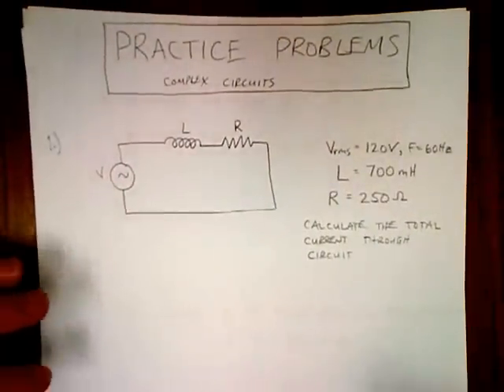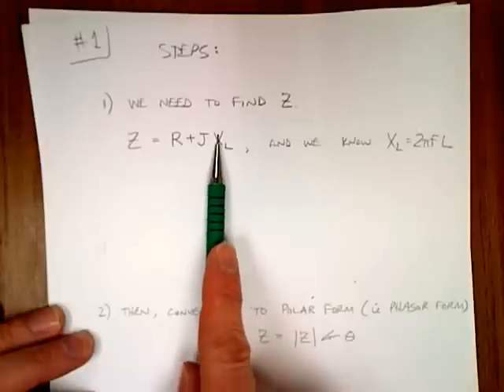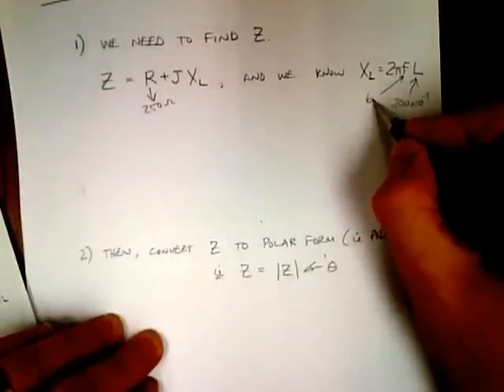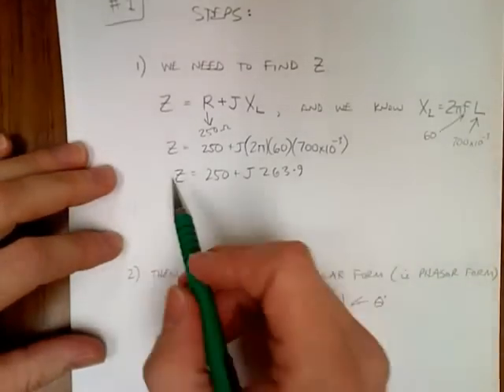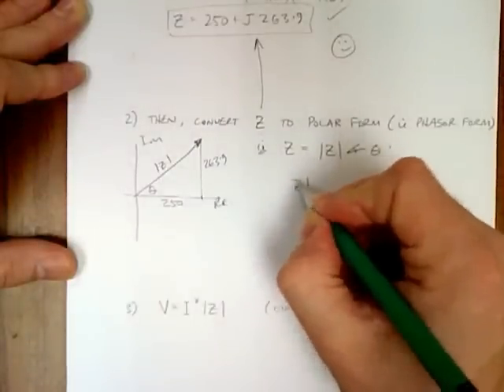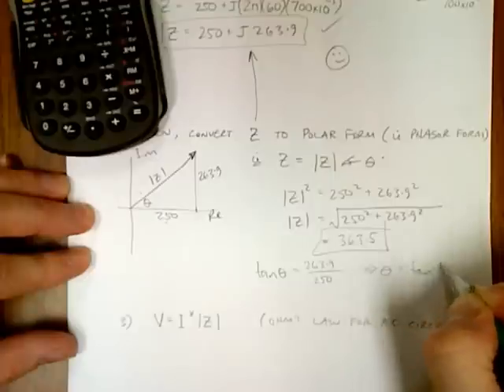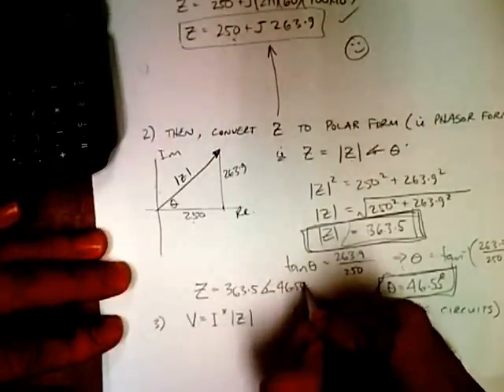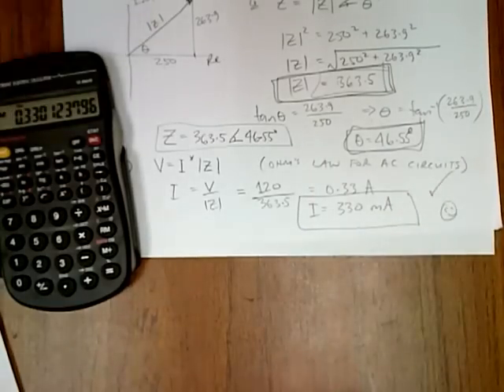complex circuit analysis.mp4